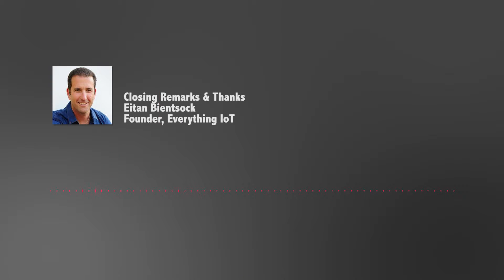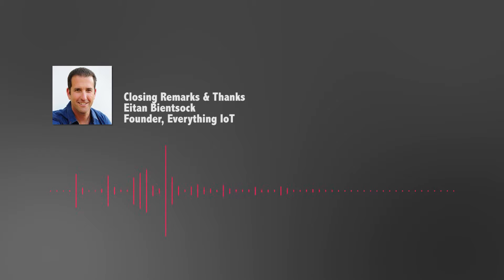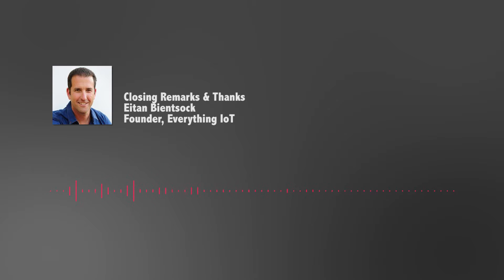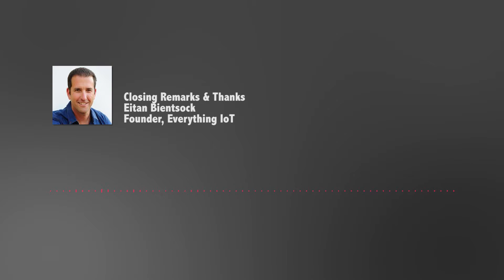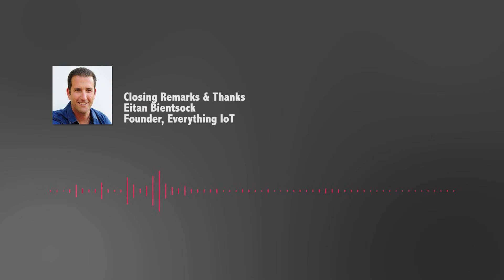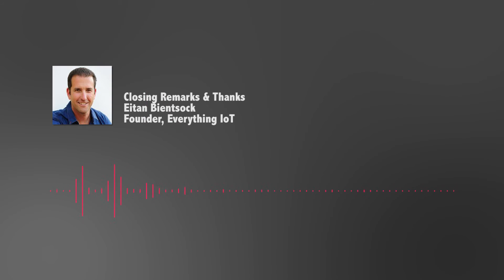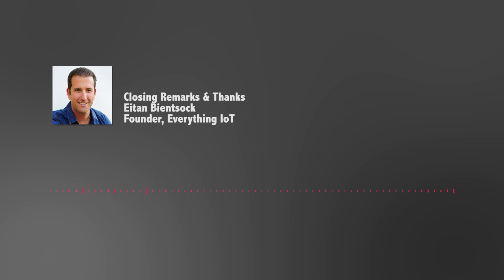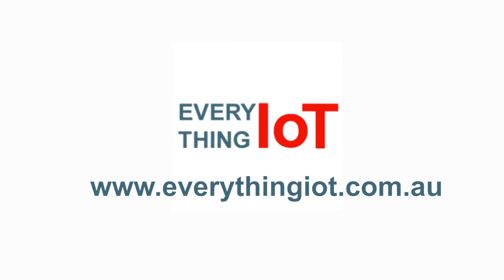Eitan Bienstock (Closing) - Everything IoT Summit 2015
Secure your 2017 tickets today!

We propel Australian innovation in the IoT space through the creation of an enduring community of IoT pioneers, enthusiasts, practitioners and implementers. We encourage continuous collaboration and knowledge sharing in the common pursuit of supporting IoT innovation shaping the future of the biggest wave of technological innovation in Australia.